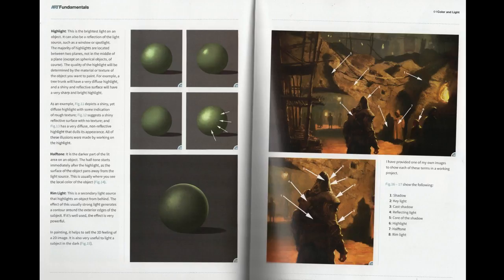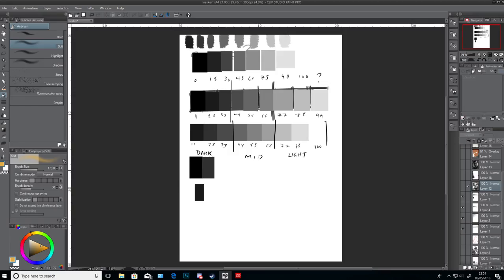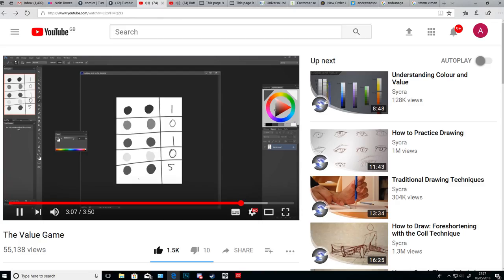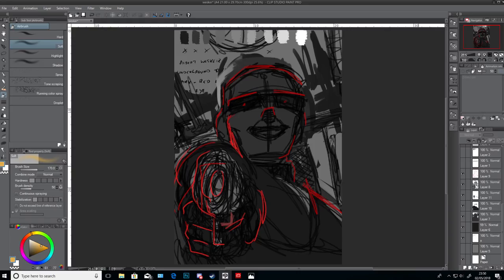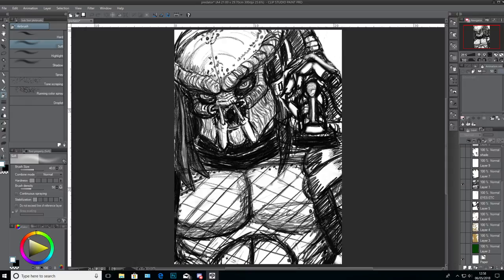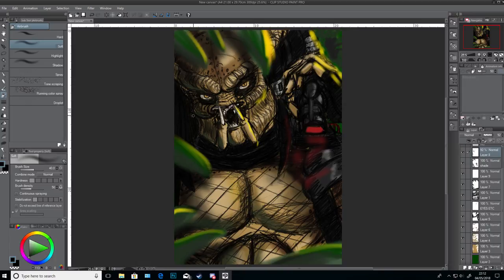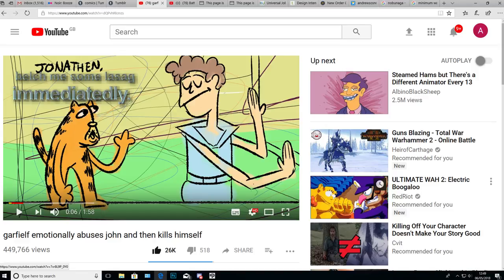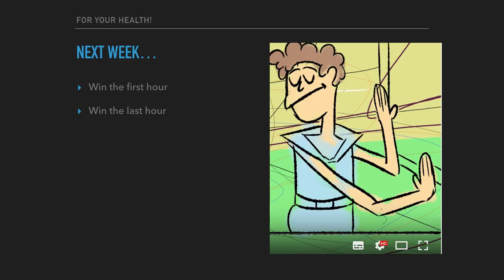Pecha Kucha 84: Art Fundamentals Chapter 1